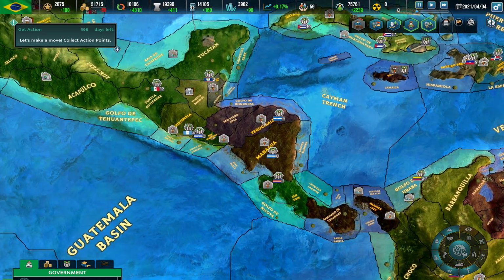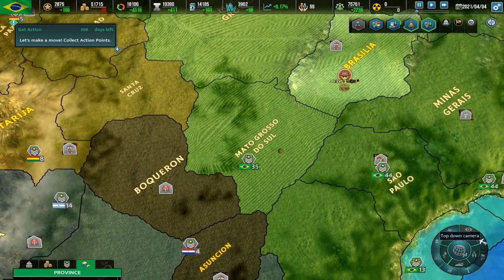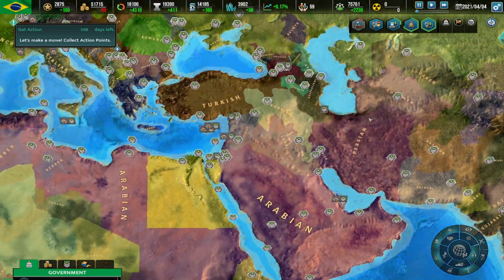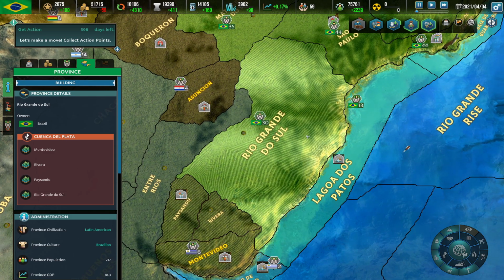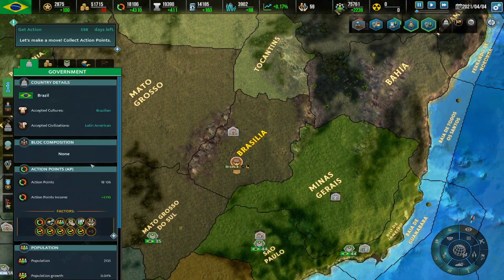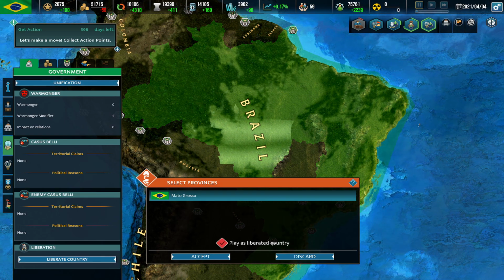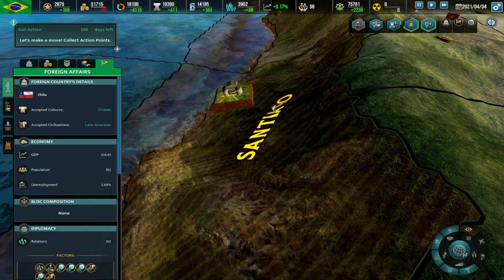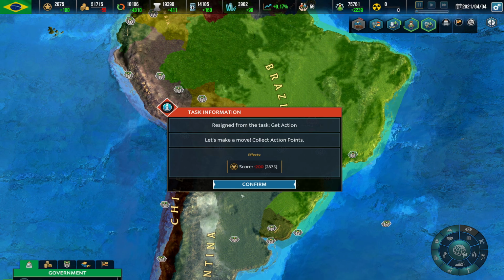Realpolitiks II | The User Interface - Part 2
For those that believe that Realpolitiks II holds an interesting gameplay in the realm of Grand Strategy, here i drop a nice and concise guide and tutorial on how to understand the 21st Century Grand Strategy title from Jujubee.
Continuing with the second part of the UI Tutorial.

As soon as you select the country and the advisor, you will be able to start your journey towards world domination. Before we let you go, however, we would like to give you a few tips on how certain mechanics function and where you can find all the information you will need in order to conquer the world.

If you like Realpolitiks II Follow me in this playthrough for the Grand Colombia achievement